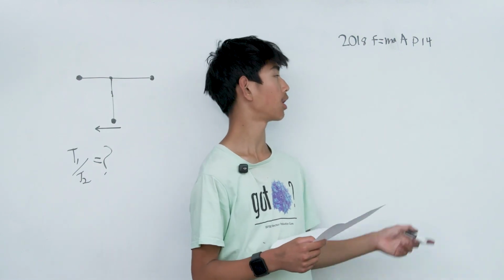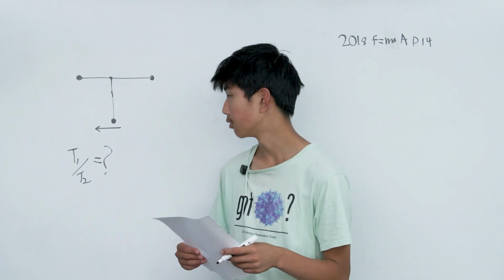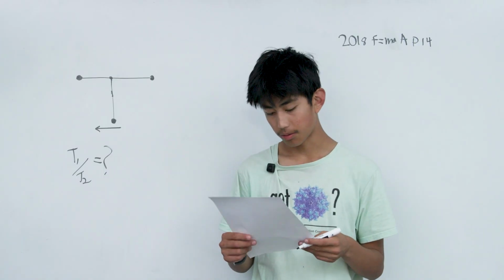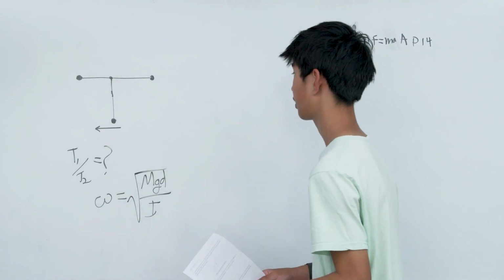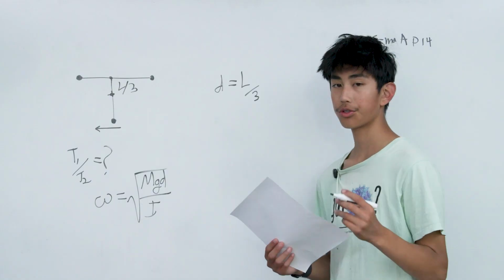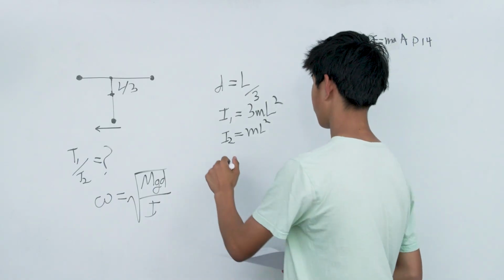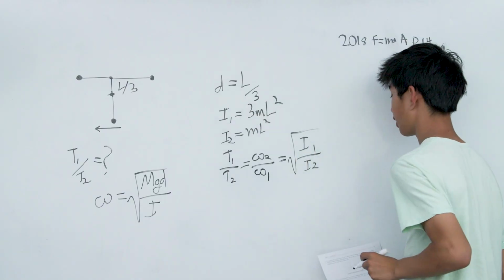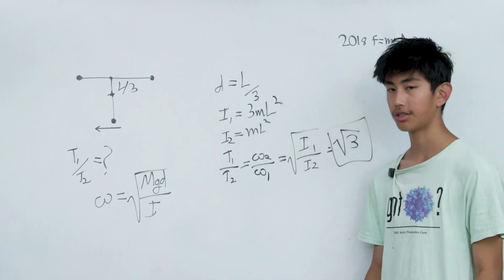2018 F=MA EXAM A P14--Oscillation Periods in Tri-Rod Pendulum